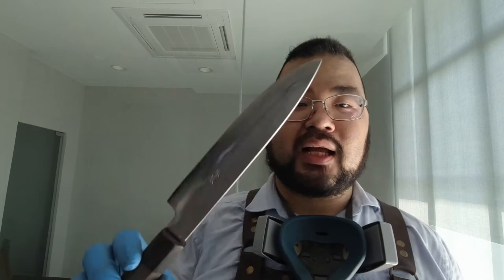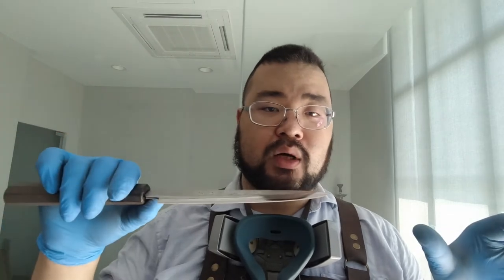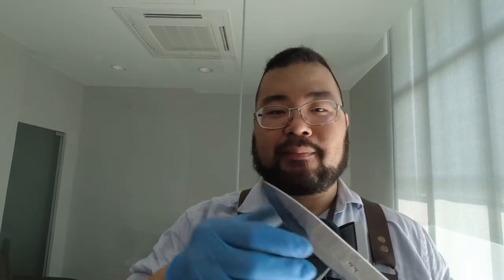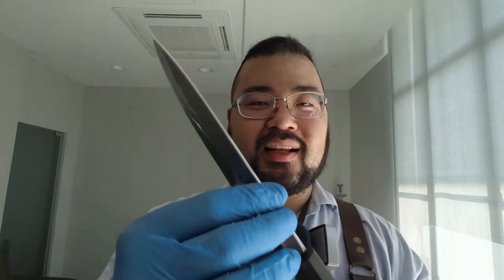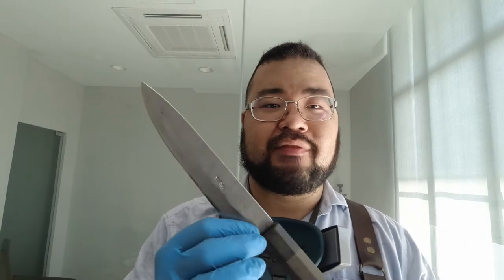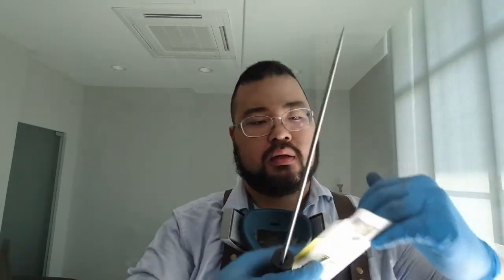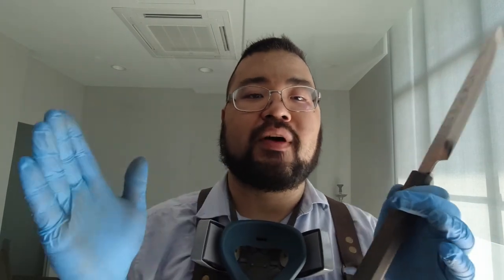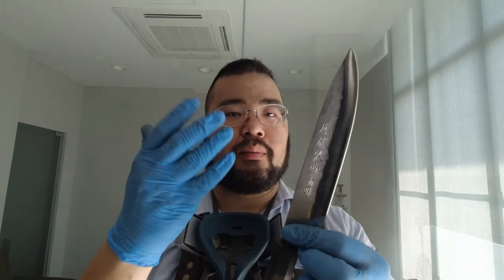Major Regrind on A Bent Japanese Knife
This knife came to us with a bend about 1.5-2 inches from the tip. We tried knocking it out with a rubber mallet, it did work, but not 100%. Between the slight torque in the front and metal fatigue from the initial bend, the customer wanted it cut away.

We used a belt grinder at low speed with a constant water spray to keep things cool. It took longer but was definitely worth preserving the heat treat.

Anyways, I wasn't satisfied with just a 400 grit primary grind, so i cleaned and polished it up a lil.